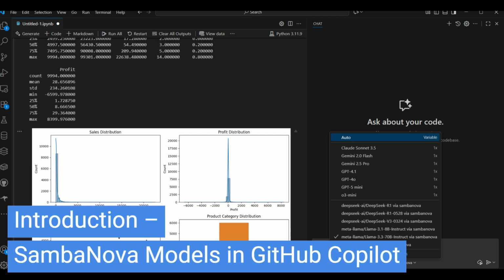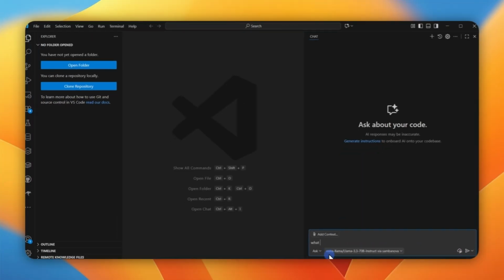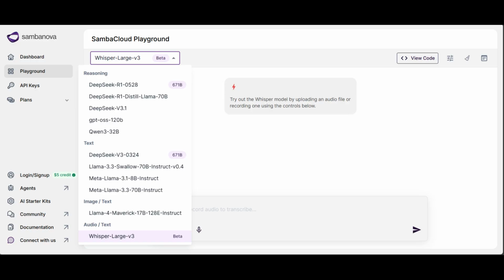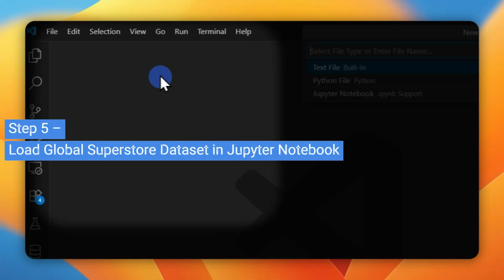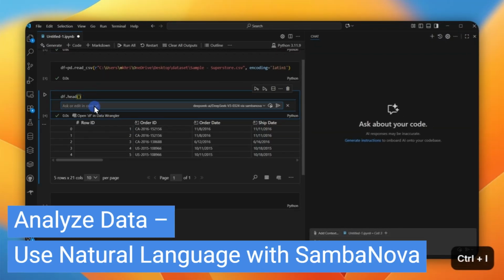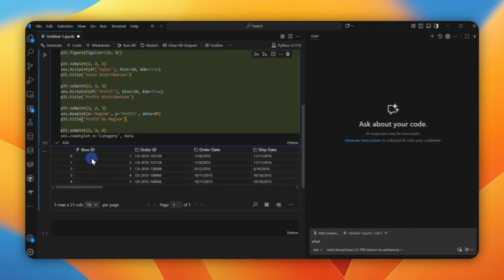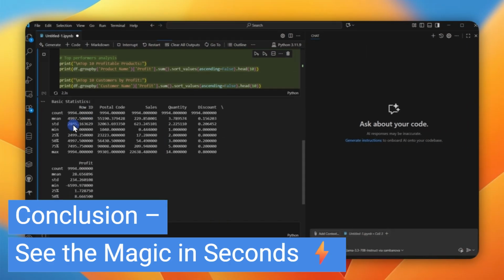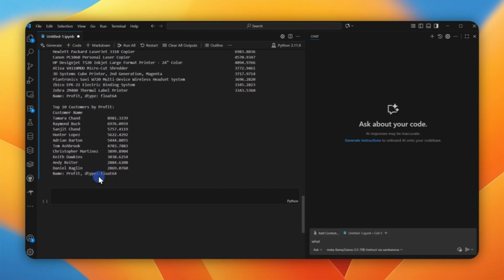How to Install @HuggingFace Provider in @GitHub Copilot Chat ?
🚀 In this video, I’ll show you how to use SambaNova hosted models for free inside GitHub Copilot and perform lightning-fast data analysis.

Here’s what you’ll learn step by step:

⏱️ 00:07 Intro – SambaNova Models in GitHub Copilot
⏱️ 00:12 Step 1 – Install Hugging Face Extension
⏱️ 00:19 Step 2 – Manage Models in Copilot Chat
⏱️ 00:24 Step 3 – Add Hugging Face Token
⏱️ 00:31 Step 4 – Pick Your SambaNova Model
⏱️ 00:36 Quick Test – Running Data Analysis
⏱️ 00:41 Step 5 – Load Global Superstore in Jupyter
⏱️ 01:17 – Press Control + I, Open GitHub Copilot Chat
⏱️ 01:20 – Pick SambaNova Model & Analyze with Natural Language
⏱️ 01:24 Outro – See the Magic in Seconds ⚡

🔥 Why SambaNova? Their models run on RDU chips — purpose-built for AI, faster than GPUs, and free to try right now.